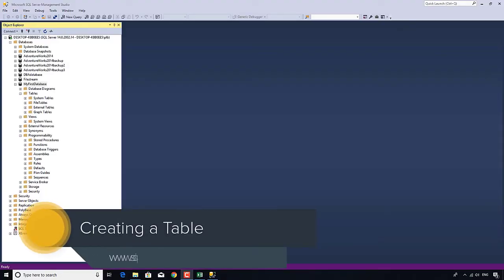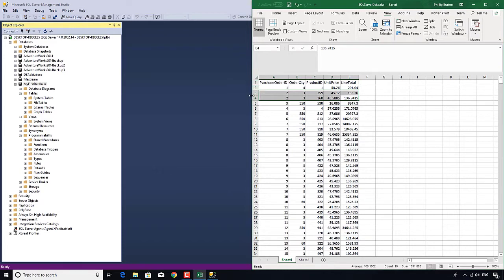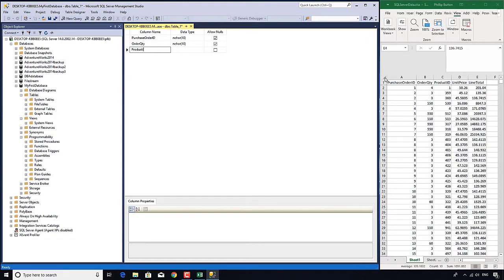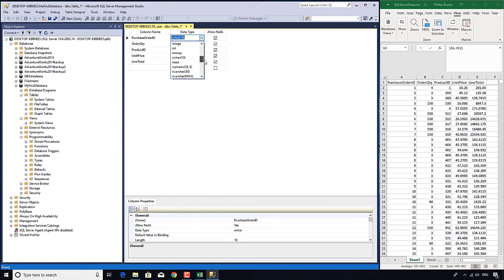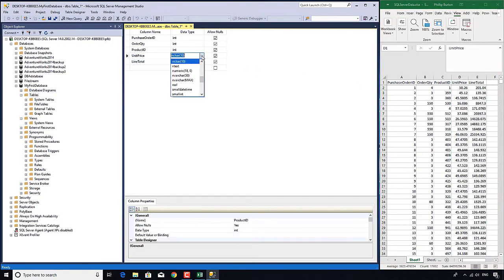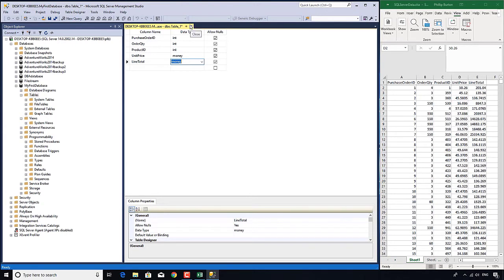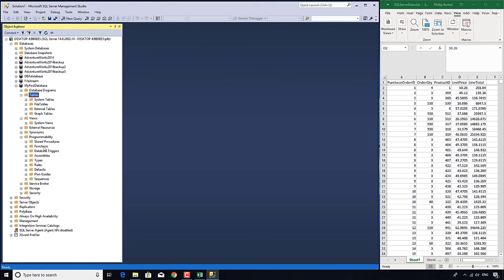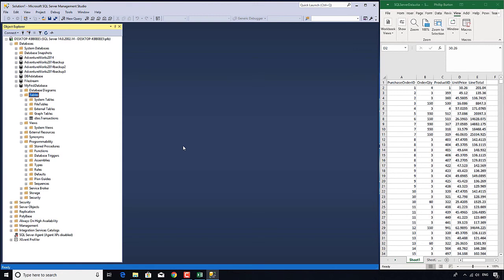Introduction to Microsoft SQL (T-SQL) 2 -Creating a table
In the second video of this new series, we'll create our first table in our database.
We'll find out how to create a table with as many fields as we want, see what sort of data we have and change the data type accordingly.